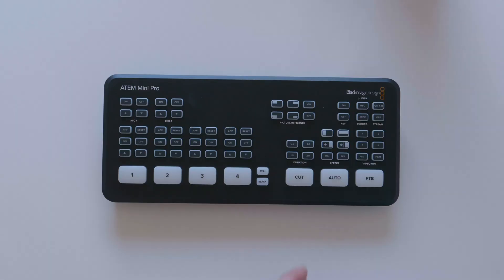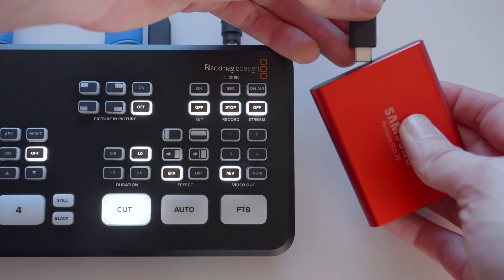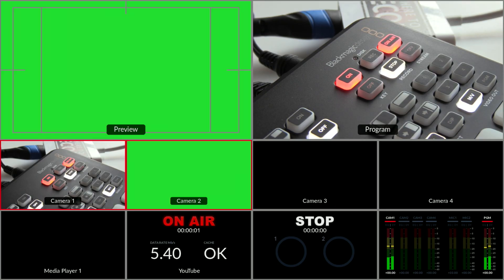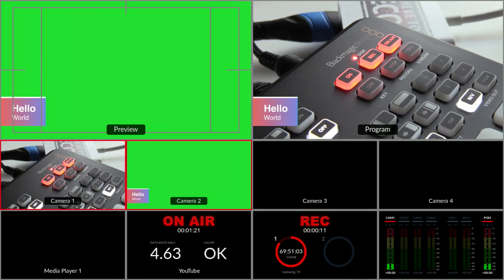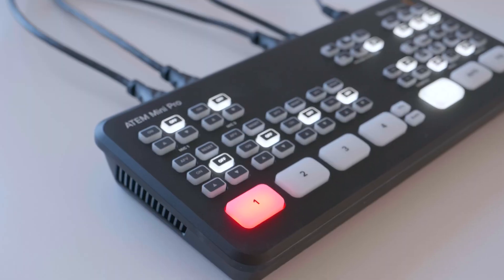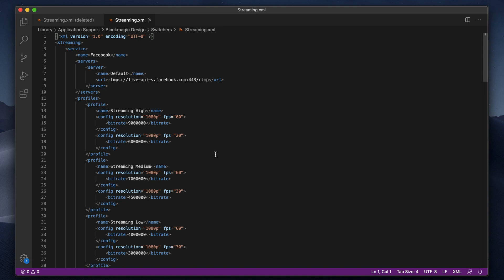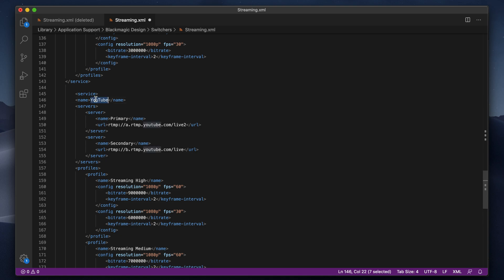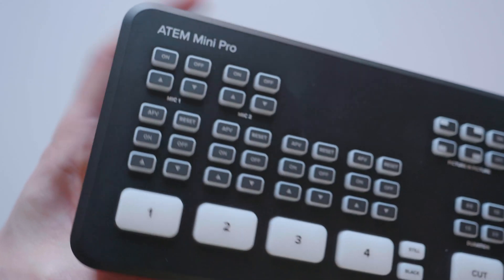ATEM Mini Pro - First look at what's new // Show and Tell Ep.66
Let's take a first look at the ATEM Mini Pro and its new features.

*Timestamps*
00:00 - Intro
00:19 - What's new
00:51 - Recording
01:27 - Streaming
02:14 - Multi-view
03:02 - Camera Control
03:21 - Video Out controls
03:35 - Pros
04:42 - Cons
05:29 - Price